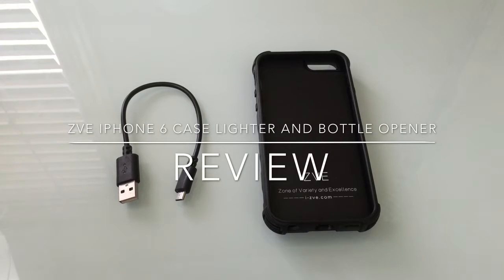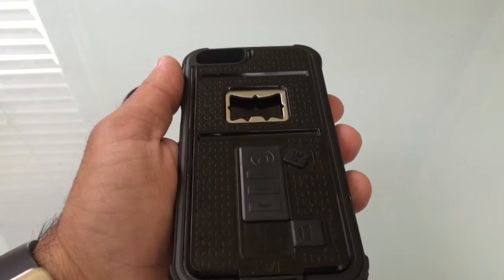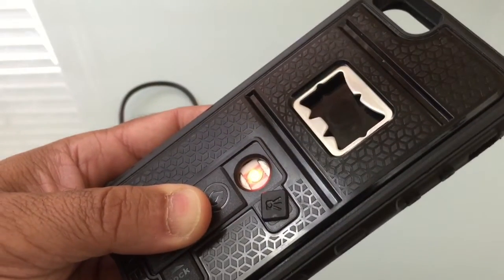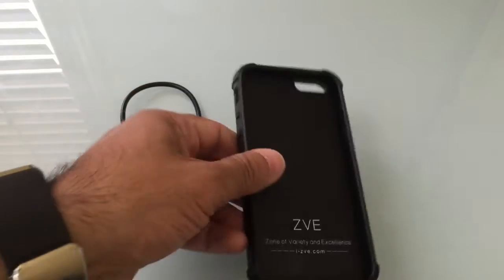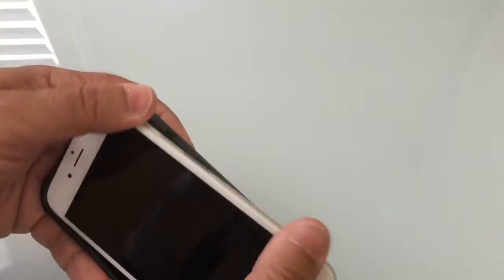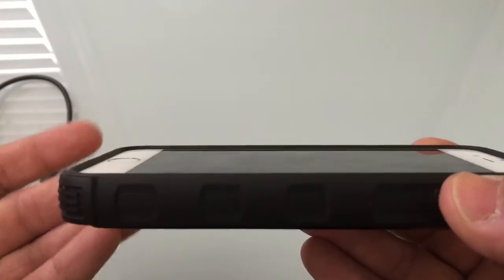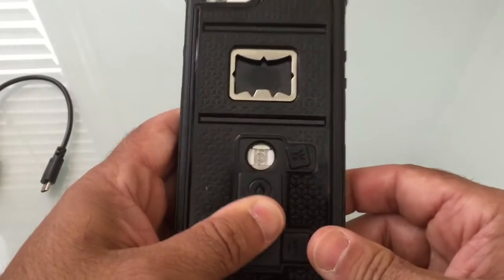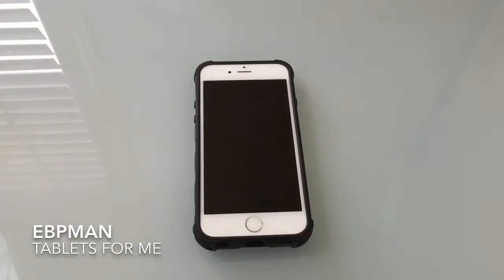ZVE® Cigarette Lighter Cover for iPhone 6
If you carry a lighter and bottle opener. Take a look at this video